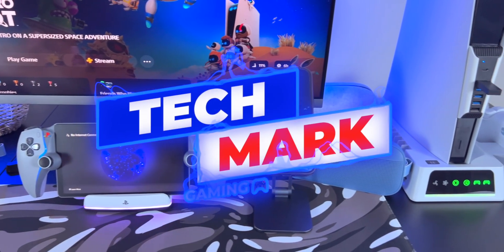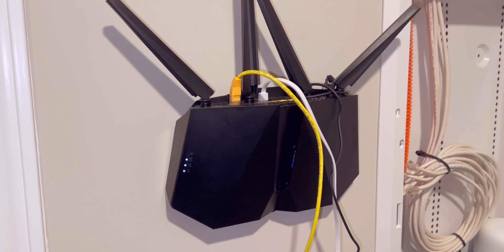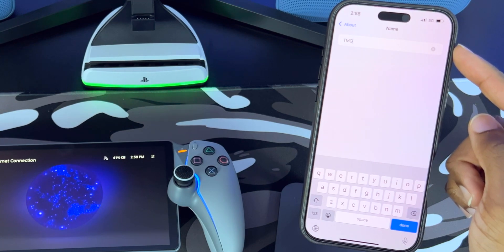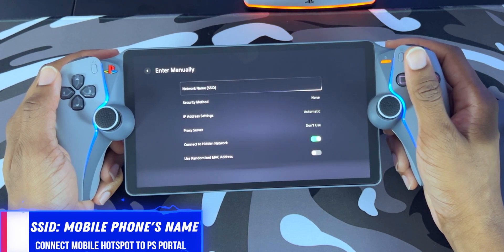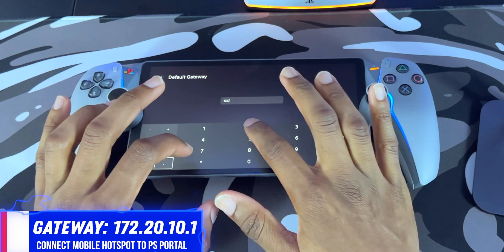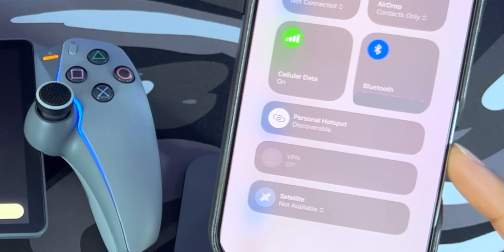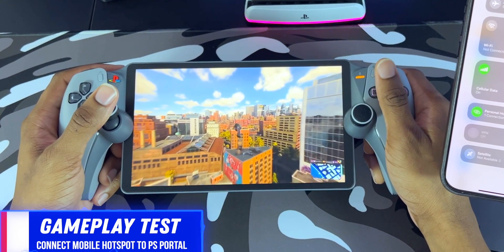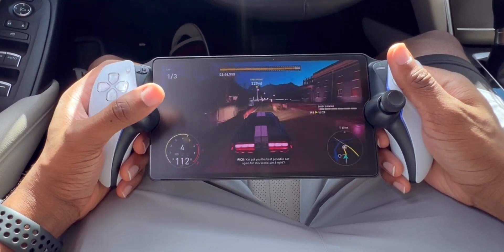How To Connect Mobile Hotspot To Playstation Portal (2025) | PS5 On The Go!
Apple iPhone 16 Pro Max:
Military-Grade Kickstand Case For iPhone 16:
Skull & Co. X Savage Raven Thumb Grips:
DLseego Thumb Grips for PlayStation Portal:
Bose SoundLink Flex Portable Bluetooth Speaker:
ASUS RT-AX82U (AX5400) Dual Band WiFi 6 Extendable Gaming Router:
ASUS RP-AX58 AX3000 Dual Band WiFi 6:
PlayStation 5 Digital Edition (Renewed) FAT:
PS5 Stand and Cooling Station with Temperature Sensor:

Games played in this video: 🔗
PlayStation Marvel’s Spider-Man 2:
The Crew Motorfest for Playstation 5:
Star Wars Jedi: Survivor - For Playstation 5:

Hey folks, in this video I’ll be showing you step by step on how to connect your phones mobile hotspot to your Playstation Portal. This video is made for the gamers out there who are met with the error code 0x83200111 or simply cant connect via their cellular provider by typing in their phones hotspot info into the Portal. Although I have T-Mobile and a iPhone 16 Pro Max, this method is known to work with
KPN (UK Network)
AT&T or ATT (US Network)
Bell Wireless (Canada Network)
Vodafone (UK Network)
Mint Mobile (US Network)
EE (UK Network)

NOW IF THIS METHOD DOENST WORK: You may need a Travel Router to bypass your carriers network restrictions.
Heres what I recommend:

Fastest Connection
GL.iNet GL-AXT1800(Slate AX)

Cheaper Option:
GL.iNet - SFT1200 (Opal) Travel Router

*Full Reviews Below in the Related Video Section*

This is a video to help new and current PlayStation Portal gamers learn more about the device. If you're looking for PS5 and PlayStation Portal gaming-related content, then you're in the right place.

Chapters:

Intro: 00:00
Network Setup At Home: 00:58
Preparation: 01:29
Setup Process: 03:05
SSID - Mobile Phone’s Name: 03:20
Security Method: 03:31
Password: 03:45
IP Address: 03:52
IPV4 Address: 03:56
Subnet Mask: 04:11
Gateway: 04:24
Primary DNS: 04:38
Secondary DNS: 04:55
Proxy Server: 05:06
IMPORTANT STEP!: 05:22
Gameplay Test: 05:59
Alternative Methods: 07:00
Outro: 07:30